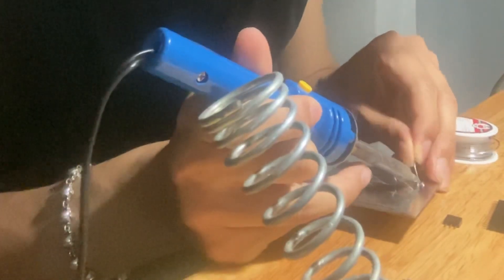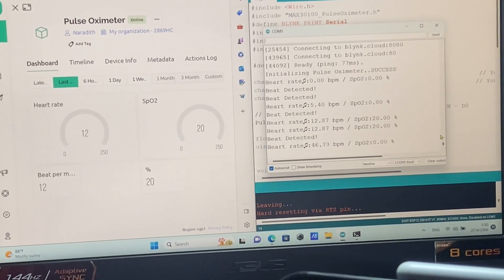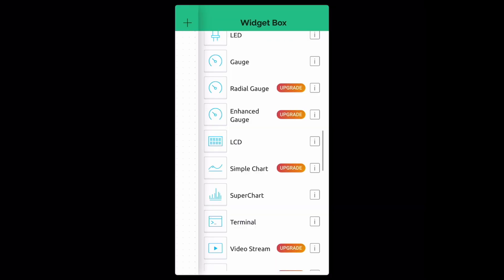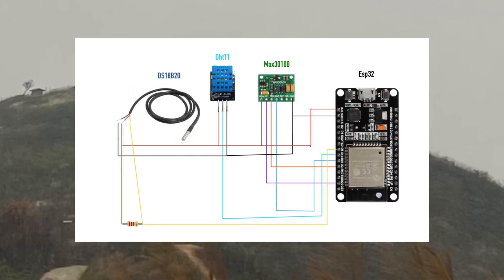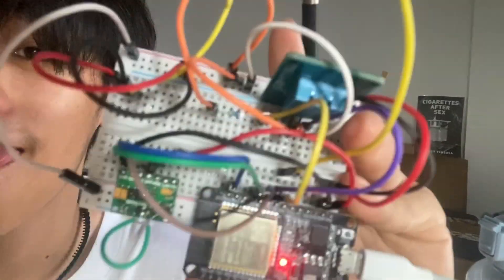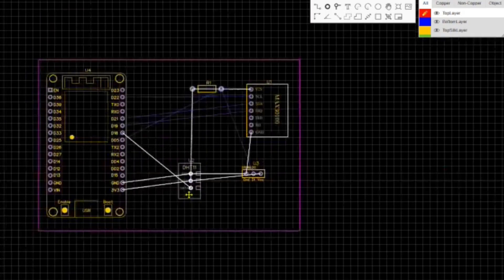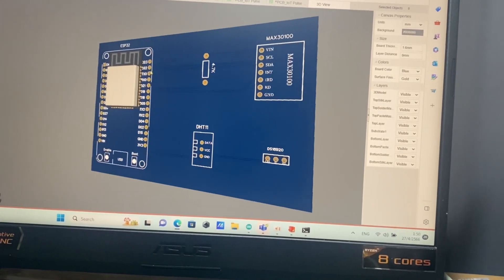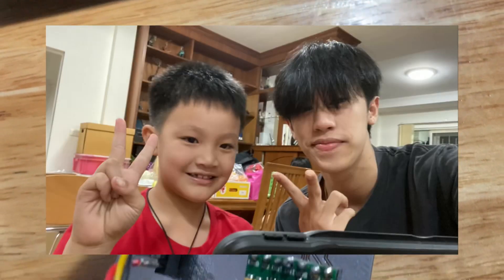IoT Pulse Oximeter using ESP32 and BLYNK App โปรเจ็คเด็กปี2 วิศวะชีวการแพทย์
IoT Pulse Oximeter
(Biomedical Engineering department,KMITL)
Naradith Aparprasith 64011464